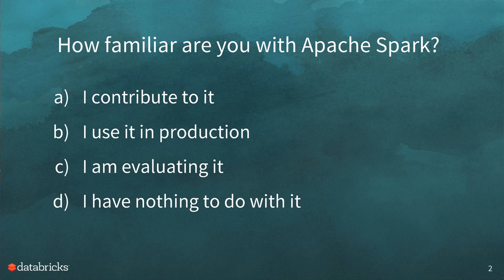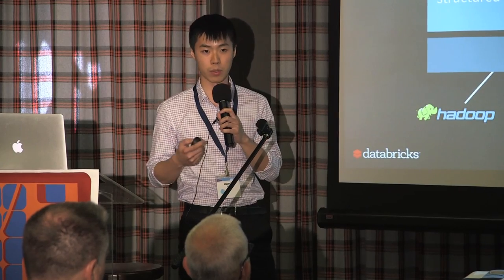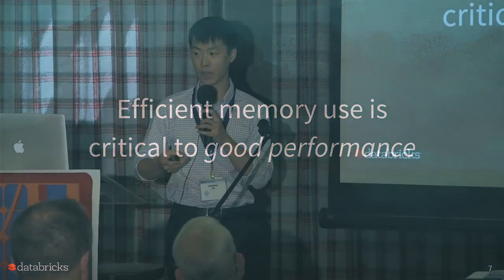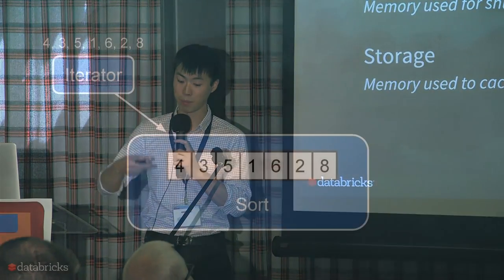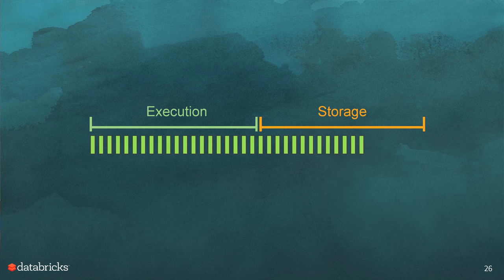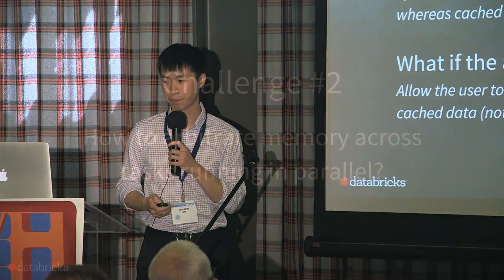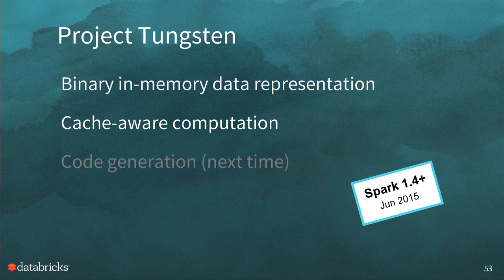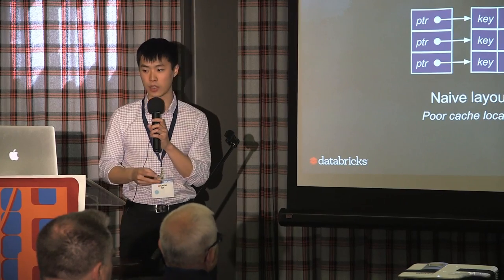data.bythebay.io: Andrew Or - Deep Dive: Spark Memory Management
Memory management is at the heart of any data-intensive system. Spark, in particular, must arbitrate memory allocation between two main use cases: buffering intermediate data for processing (execution) and caching user data (storage). This talk will take a deep dive through the memory management designs adopted in Spark since its inception and discuss their performance and usability implications for the end user.